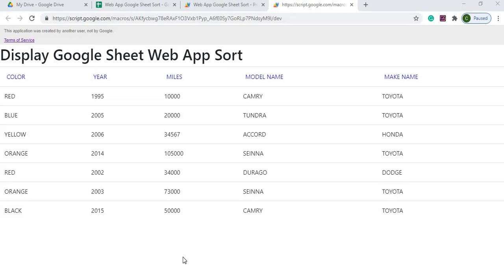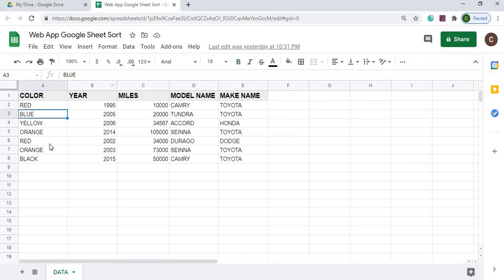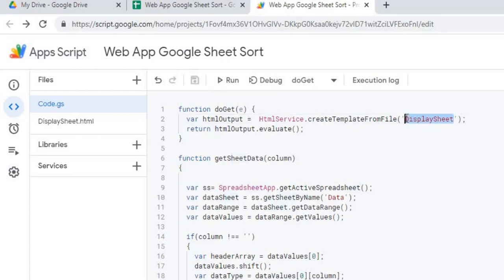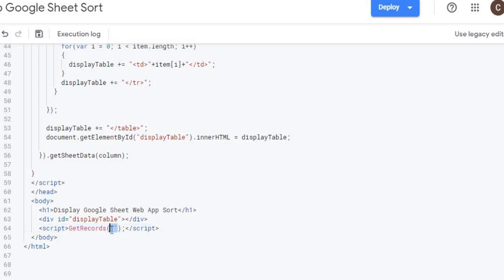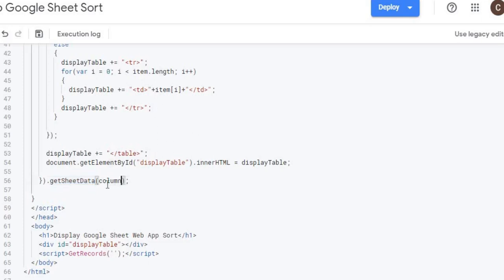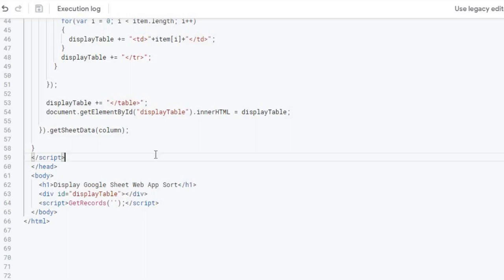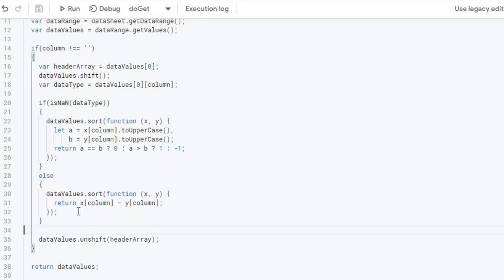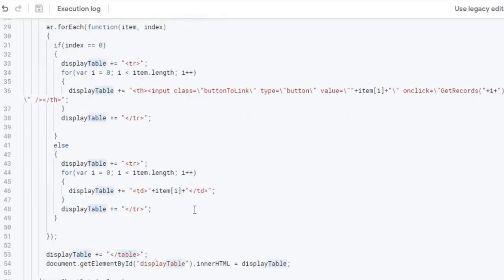Sort Google Sheet on Google Web App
In this video, I demonstrate how to sort a Google Sheet on a Google Web Application.